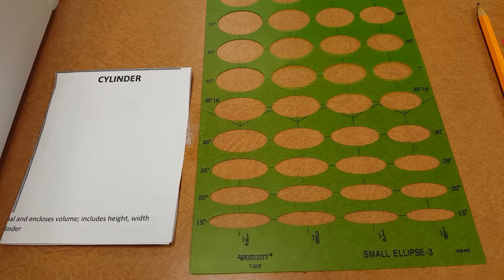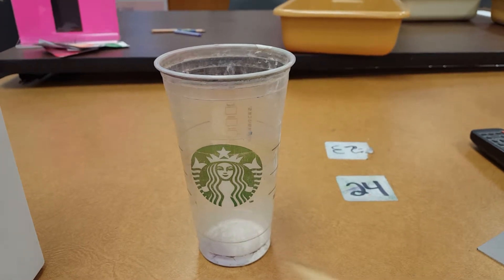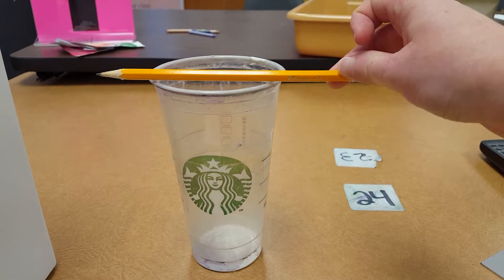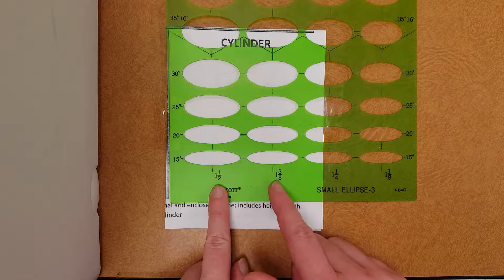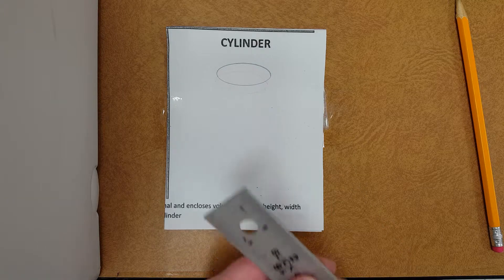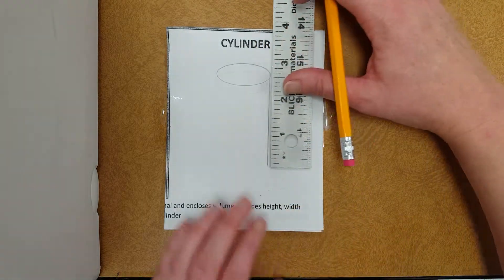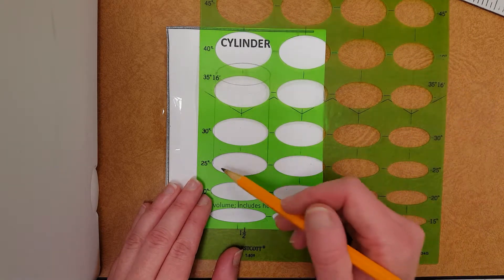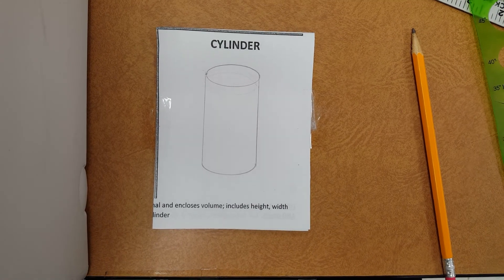Form: Drawing a cylinder